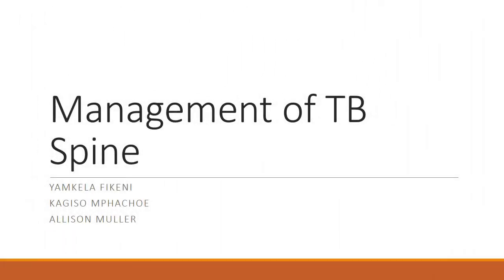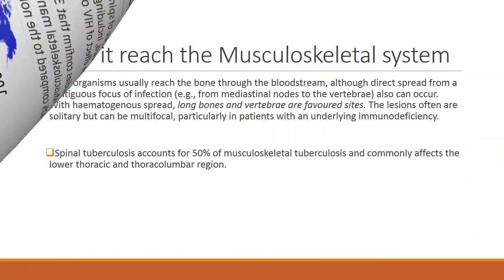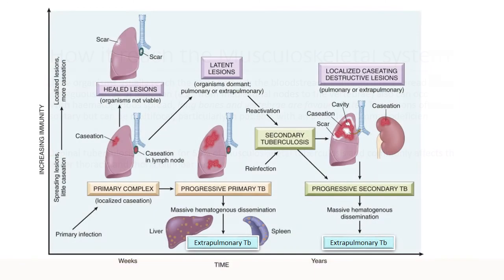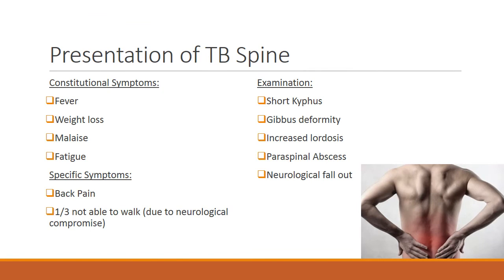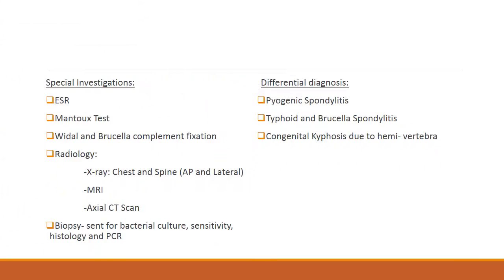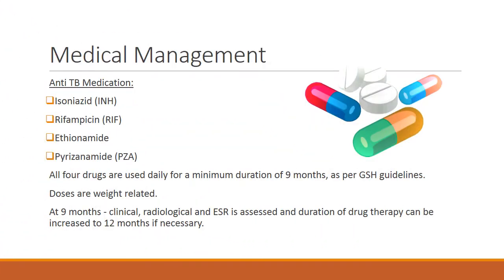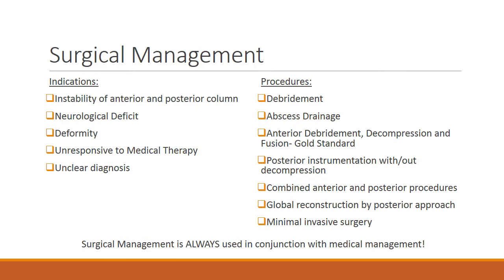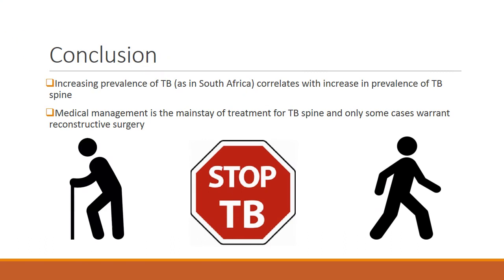Management of TB Spine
This is a orthopedic teaching video from orthopedic medical students on trauma or elective orthopedic surgery and relevant topics. These videos have been created by and for our medical students from the University of Cape Town in South Africa. This video is on spinal TB/tuberculosis/Pott's disease.